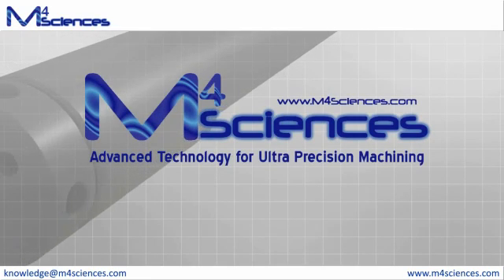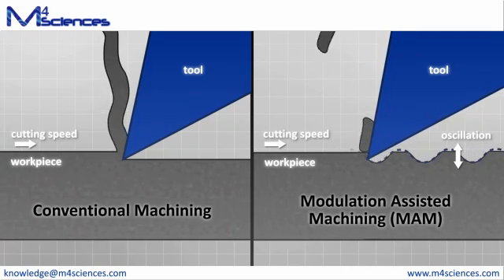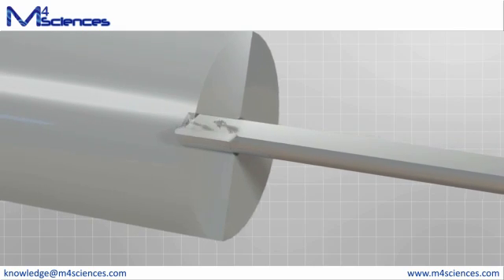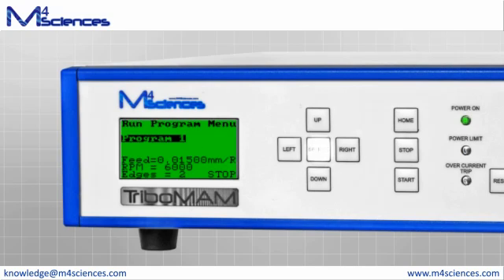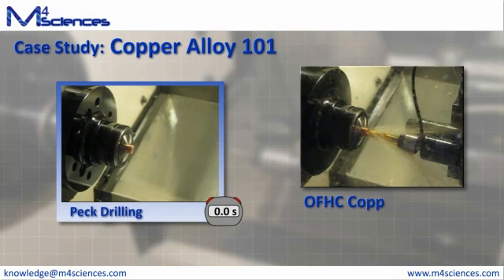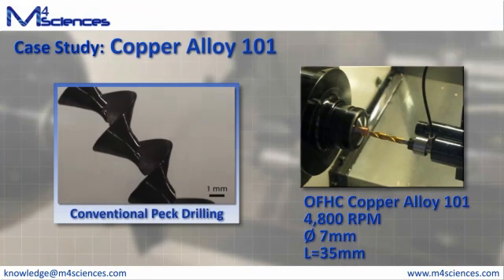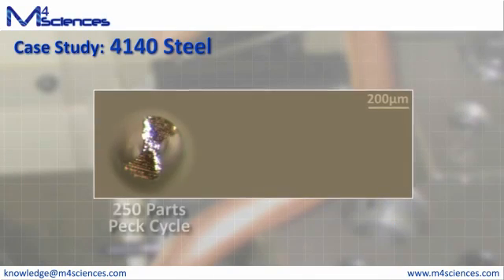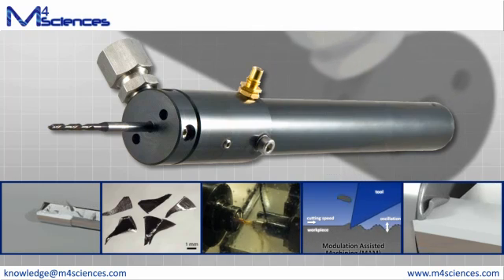TriboMAM Drilling System Introduction | Drill 5x Faster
Video walk thru of the new CNC drilling technology that machines holes 5x faster without changing your process, plus double the tool life and super easy install.